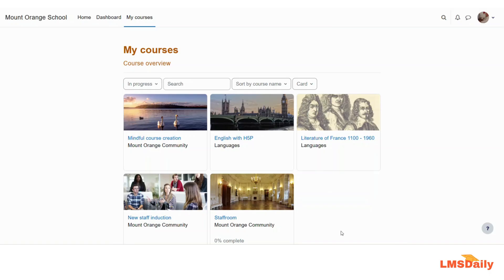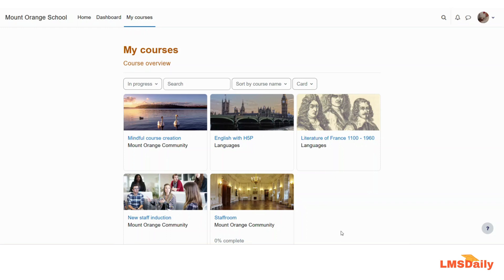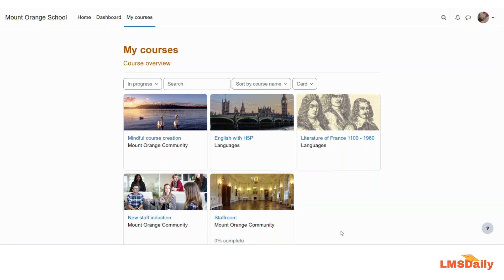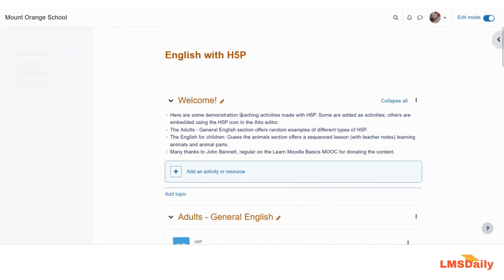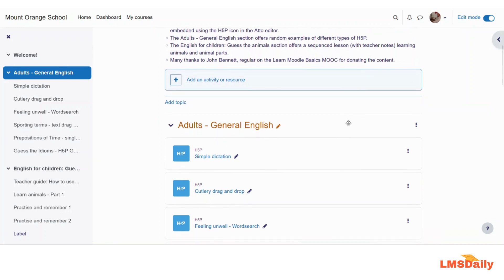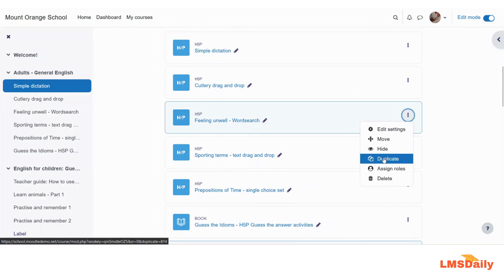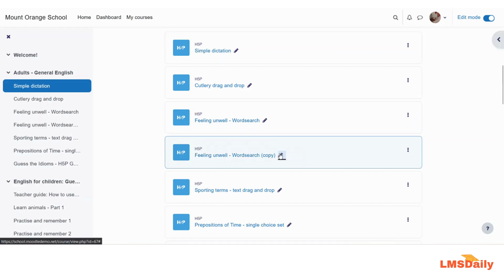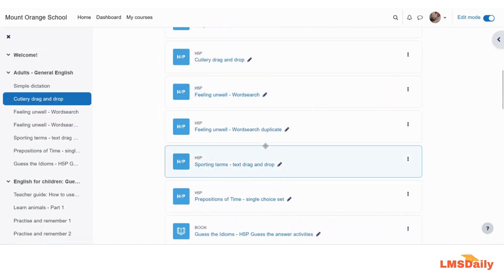How to Duplicate Course Activities in Moodle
In this video, we will see how to duplicate the course activities in Moodle course. You need to turn on the editing mode and then click the three dots on the right side and click Duplicate button.